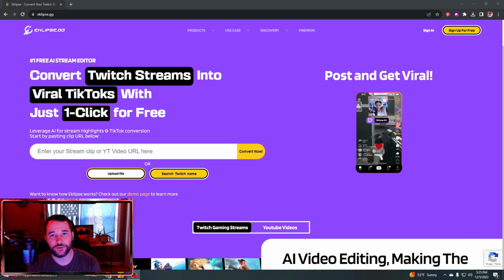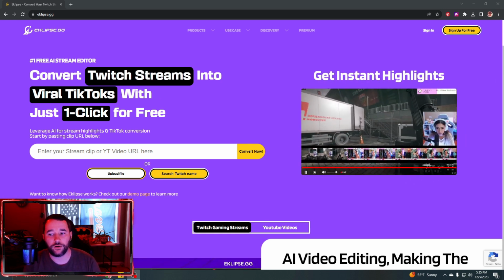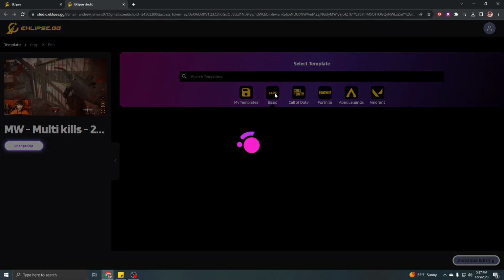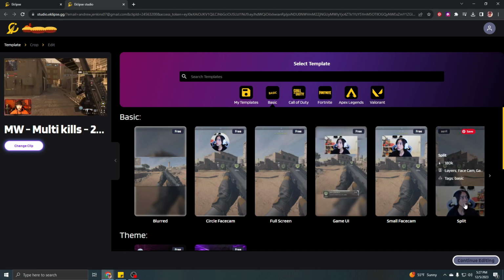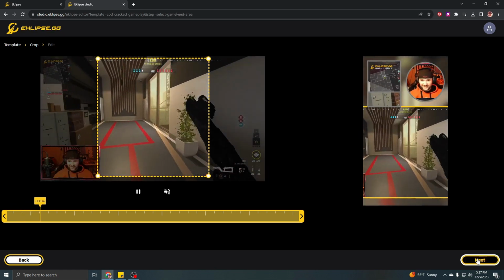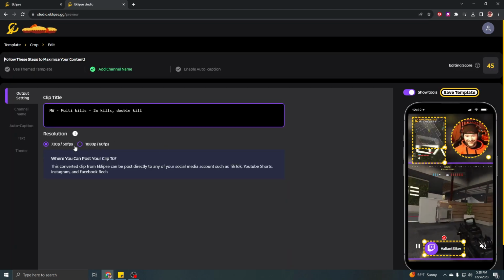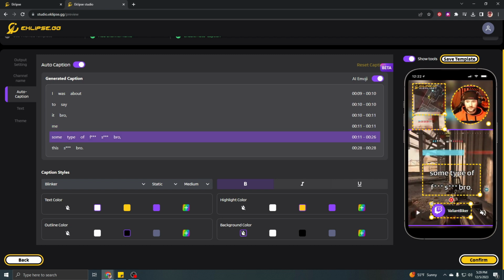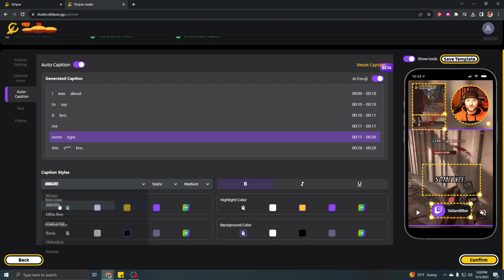How To Convert Gaming Streams Into Tiktoks Using AI For Free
Want to know how to make clips out of your stream quickly using AI? I got you covered! Making clips and converting them to Tiktok and Shorts format can be time consuming. Let Eklipse do the hard work for you so that you can focus more on streaming and gaming. Convert the best of your Twitch clips to Tiktok for free.